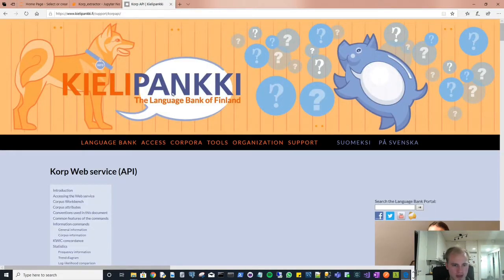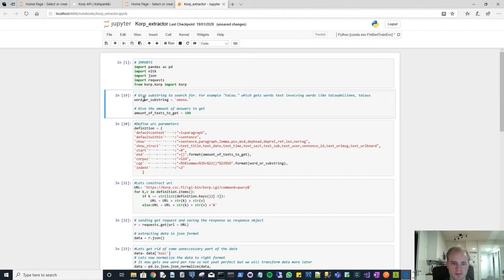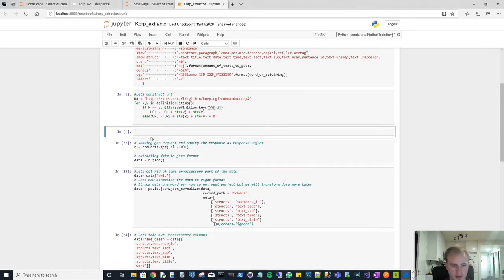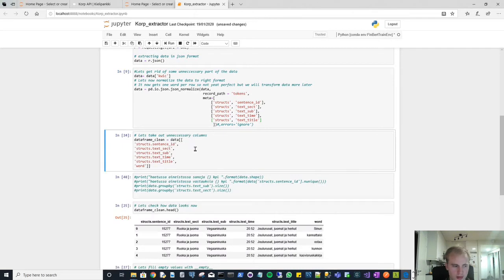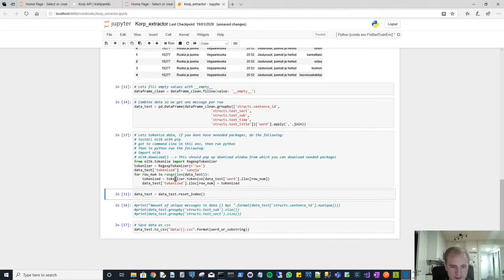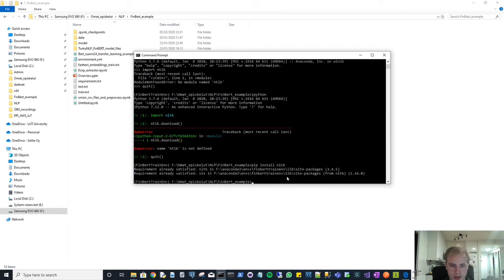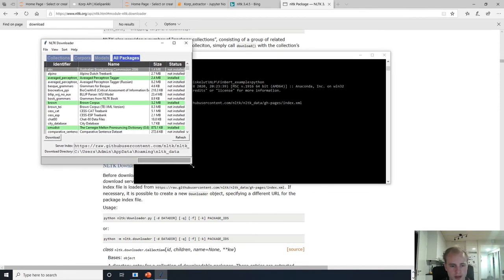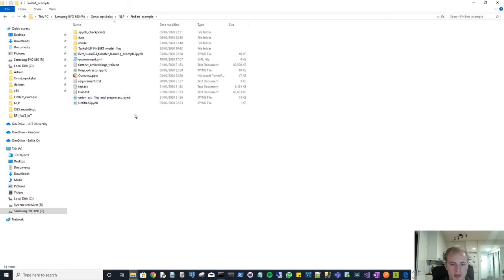3/10 Hands on NLP text classification tutorial with Bert: Data gathering from Korp API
12:28 – 15:47 Some stumpling on typo. Skip if you don't want to see me solve it :D

In this video we fetch data from Korp API
Korp is a project of finnish language bank and has many resources for NLP tasks